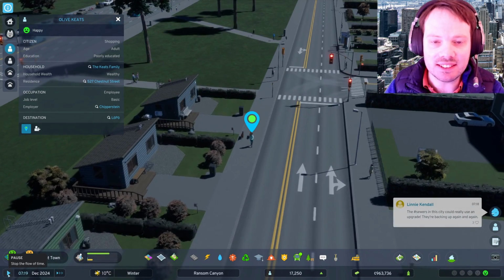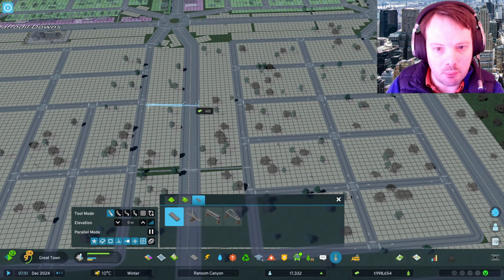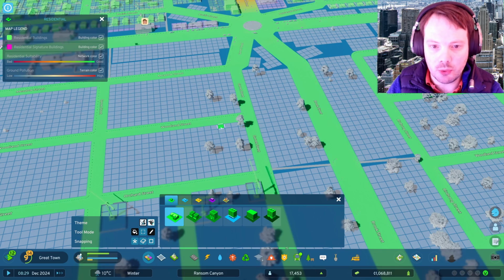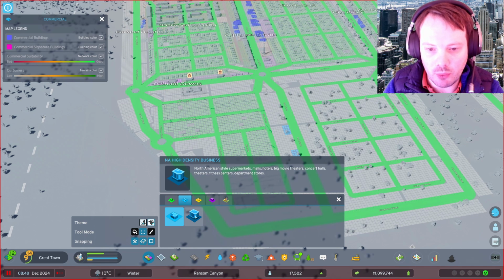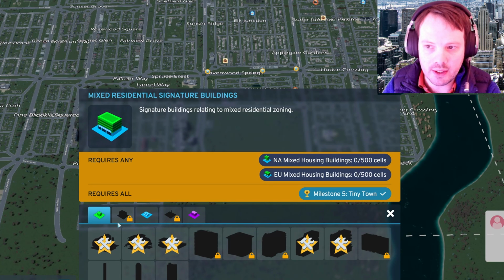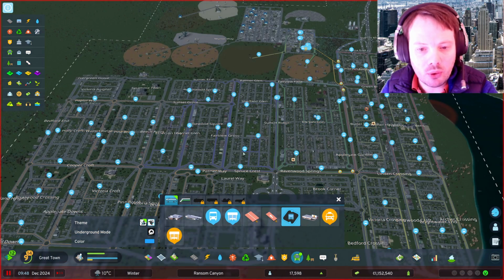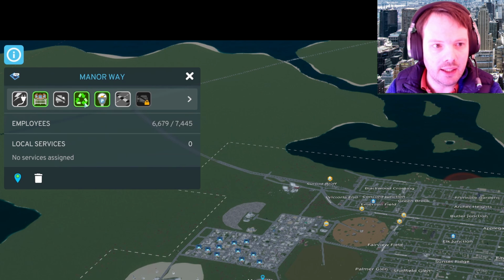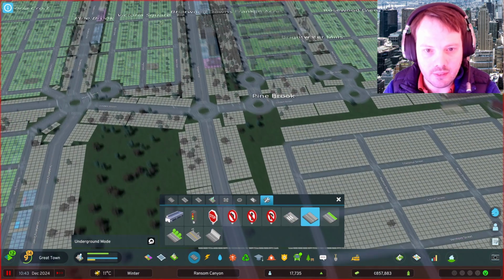Cities Skylines 2: Create the Perfect Residential Area Like a Pro 🏠🌆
Master the art of urban planning in Cities Skylines 2 with this expert guide! 🏡🌆 Learn to create the perfect residential haven, balancing zoning, infrastructure, services, and aesthetics. 🚗🏘️

0:00 Intro
0:26 Low Residential Density Demand
0.37 Layout
1:26 Commercial zones and Paths
2:21 Bus Routes
3:01 Residential Zoning
4:57 Commercial Zoning
6:28 Signature Buildings
8:02 Noise Pollution
8:53 Districts
10:13 Industry
11:44 Services/Essentials
13:02 Feedback/Website
14:05 Outro